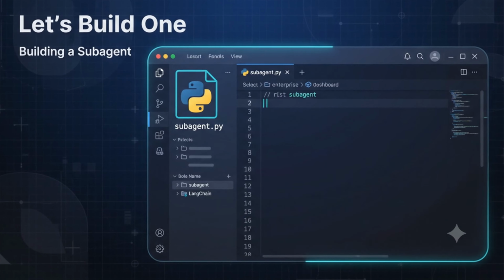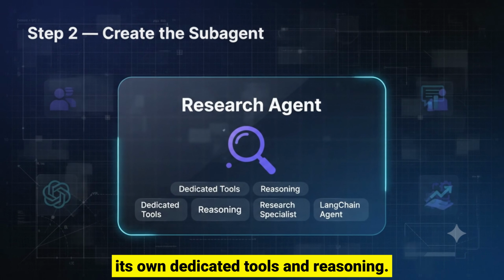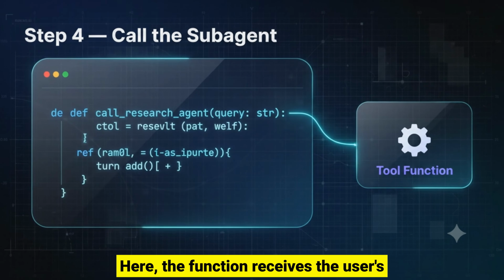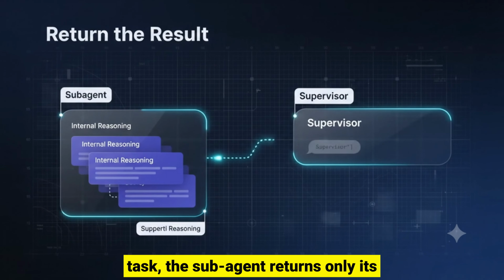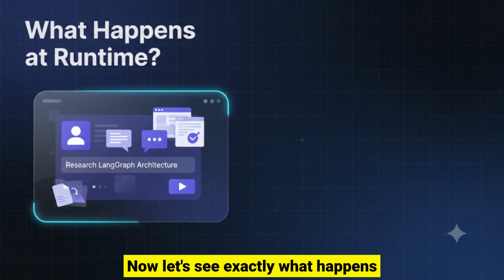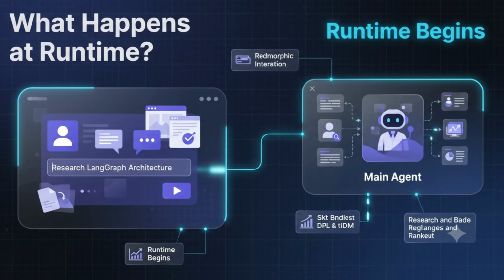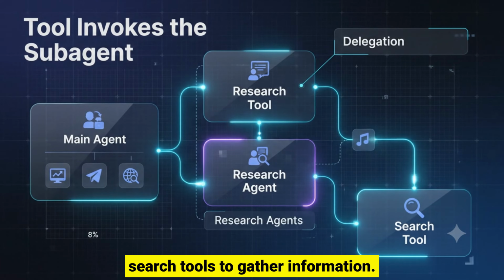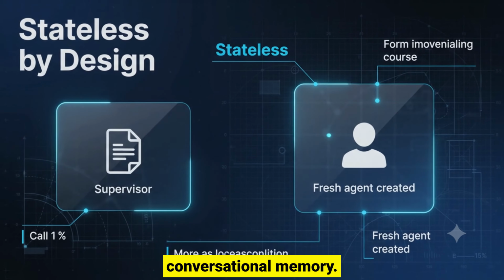LangChain Subagents Explained in 3 Minutes | Supervisor Pattern & Multi-Agent AI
🚀 Learn LangChain Subagents from scratch in just 3 minutes!

In this video, you'll learn how the Supervisor Pattern works in LangChain and how to build a Multi-Agent AI system using Subagents. Instead of creating one massive AI agent, you'll see how a Main (Supervisor) Agent delegates tasks to specialized Subagents such as Research, Calendar, Database, and Email agents.

We also build the implementation step-by-step using LangChain's official API, including:
✅ create_agent()
✅ @tool decorator
✅ subagent.invoke()
✅ Supervisor Agent
✅ Runtime Execution Flow
✅ Context Isolation
✅ Stateless Subagents
✅ Parallel Execution

📌 Topics Covered
00:00 Introduction
00:10 Why One AI Agent Isn't Enough
00:20 What are LangChain Subagents?
00:40 Building a Subagent
01:30 Creating the Supervisor Agent
01:50 Runtime Execution Flow
02:20 Context Isolation
02:40 Stateless Subagents
02:50 Real-world Enterprise Example
03:00 Summary

This tutorial is perfect for AI Engineers, LangChain developers, GenAI developers, and anyone preparing for AI or LangChain interviews.

• LangChain
• LangGraph
• AI Agents
• Agentic AI
• RAG
• MCP
• Deep Agents
• AI Engineering